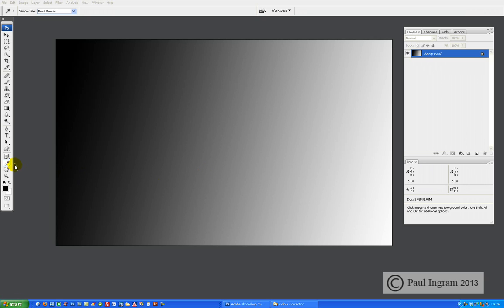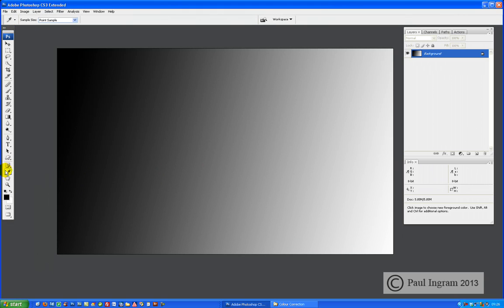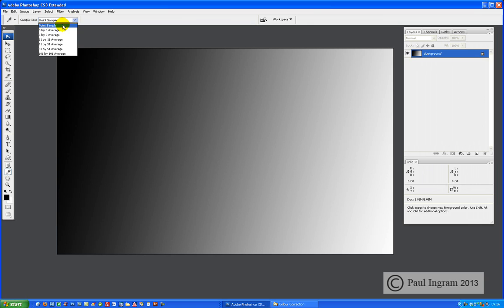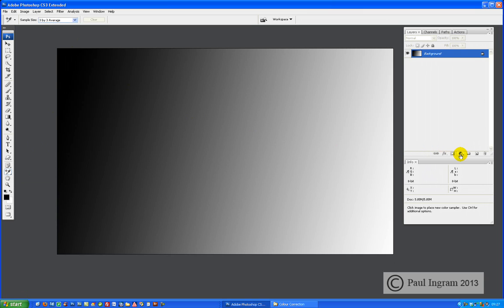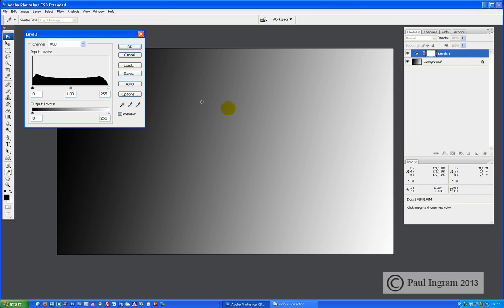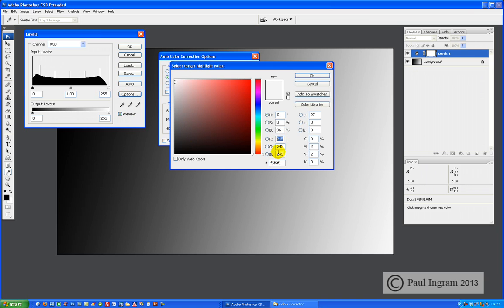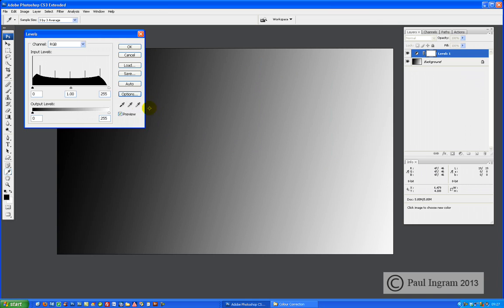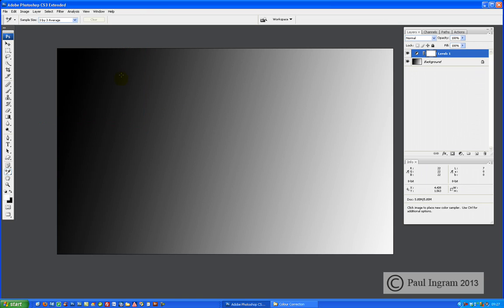00 Basic Setup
Photoshop Levels